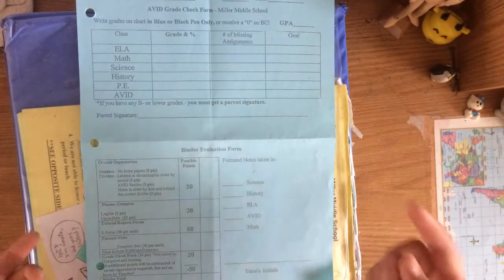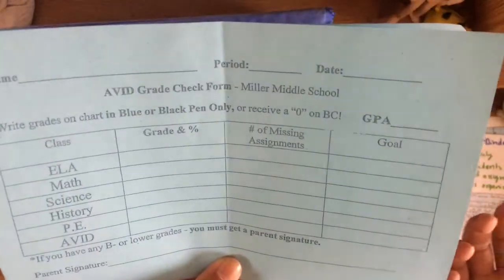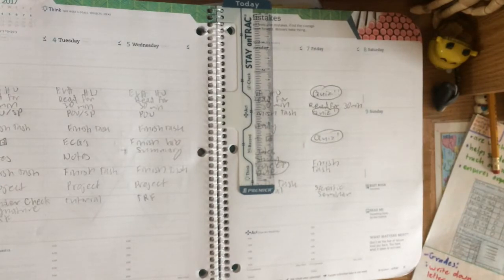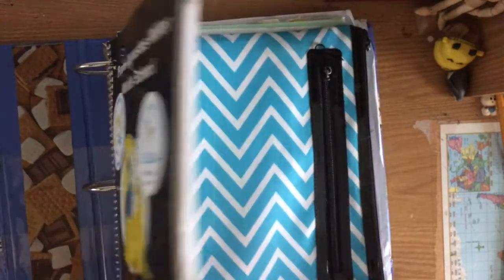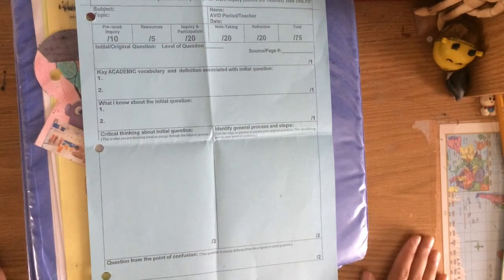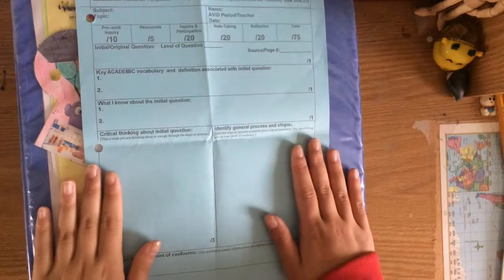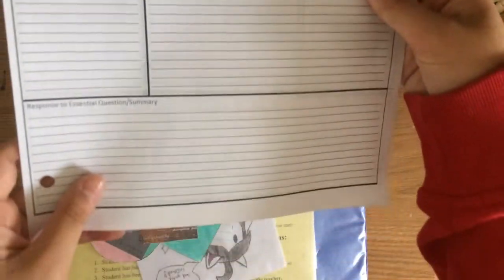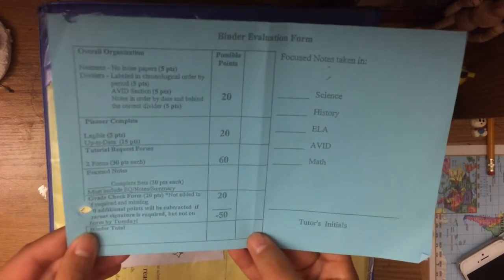How To Do A Binder Check